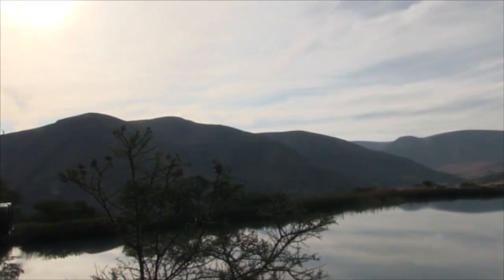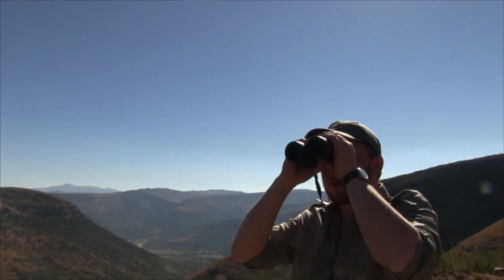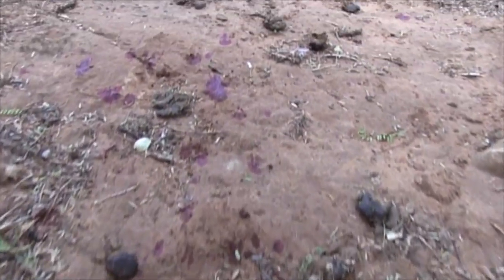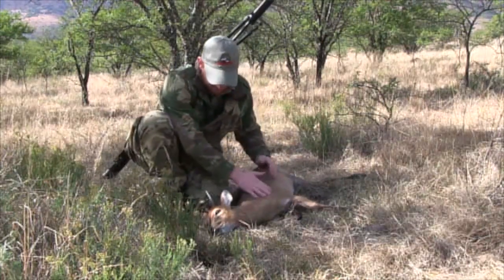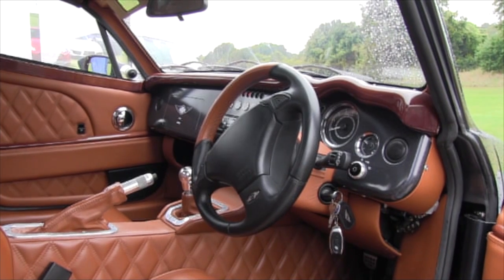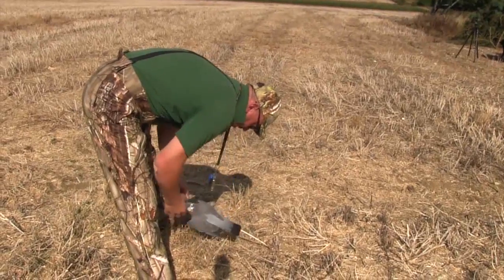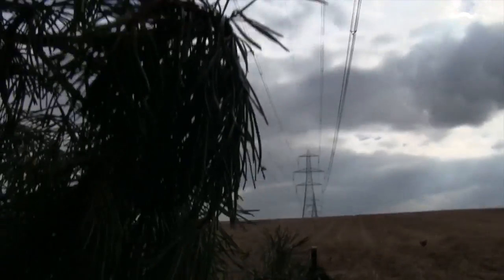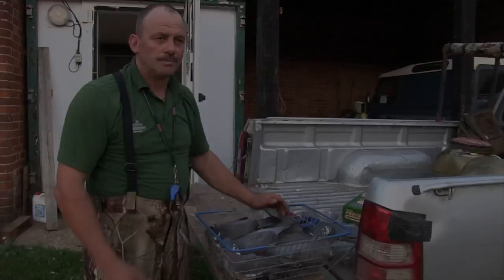The Shooting Show -- Winterberg duiker and motorway pigeons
Back in Africa's Winterberg Mountains, Byron Pace is on the hunt for the elusive kudu. But demonstrating that a weekly TV show's production budget can't quite buy you everything, the 'grey ghost' is nowhere to be seen. We hunt long and hard but eventually a change of quarry to duiker is called for. Will we have better luck on this new species?

Meanwhile in Essex, it's another pigeon-control mission for Garrod and son. Geoff and Justin set up the hide in a tight corridor between the M11 and some game cover, with only a pylon for company. But this unlikely location brings more than its share of pigeon shooting action.